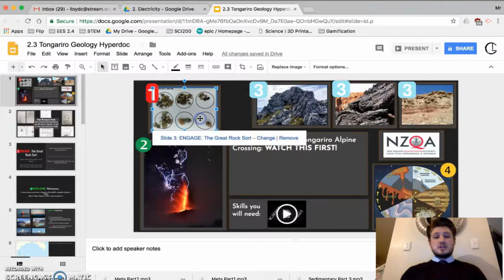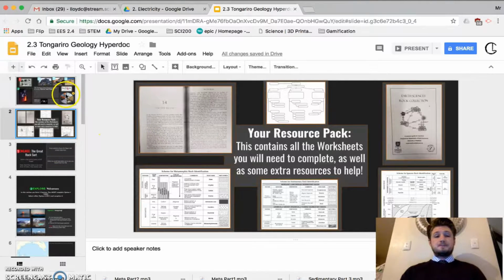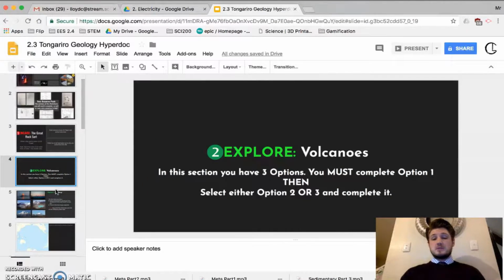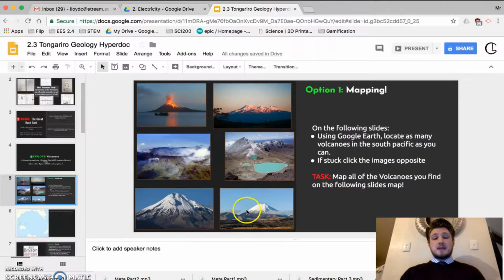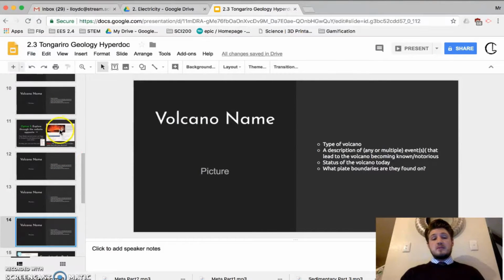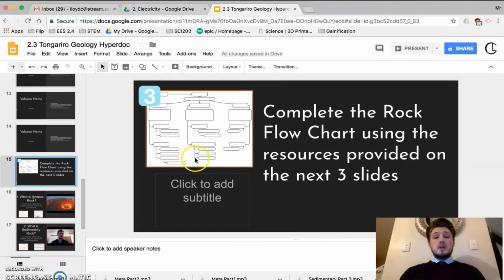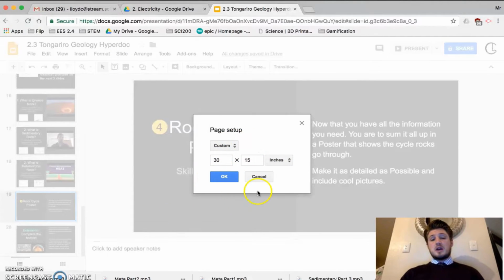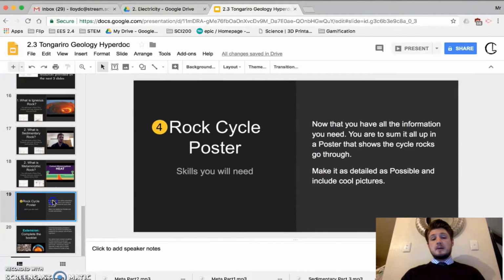Introduction to the 2.3 Hyperdoc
How to use the Hyperdoc for 2.3